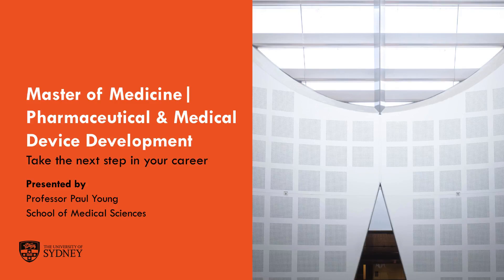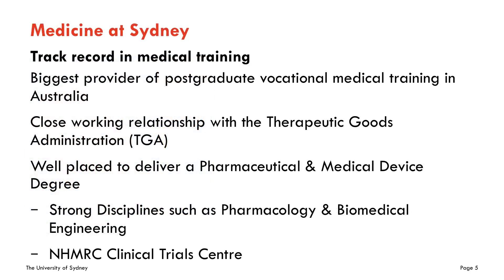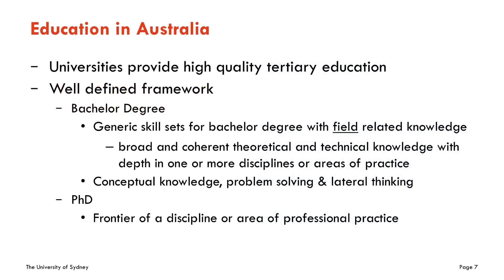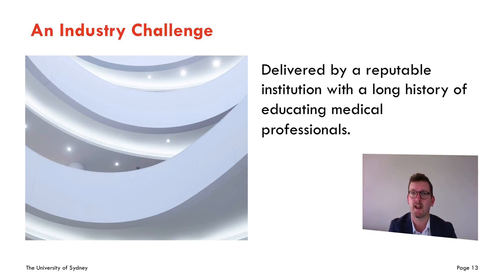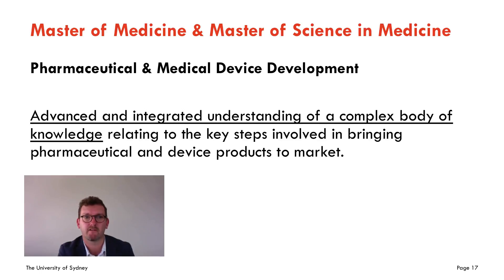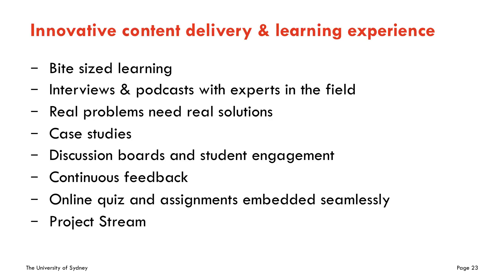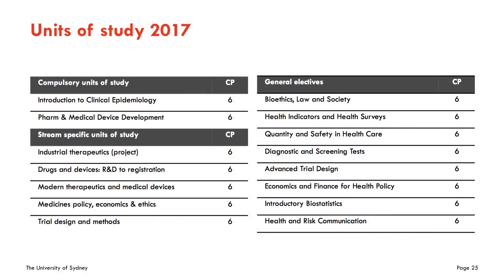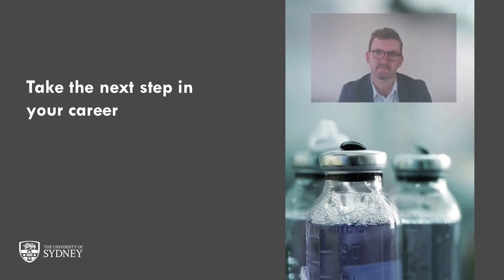Discover Master of Medicine (Pharmaceutical and Medical Device Development)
Learn more about how the Pharmaceutical and Medical Device Development degree will equip you with the knowledge and skills you need to bring pharmaceutical and medical products to market.